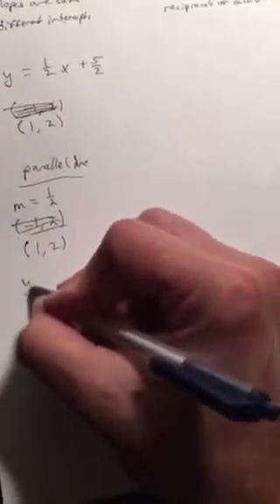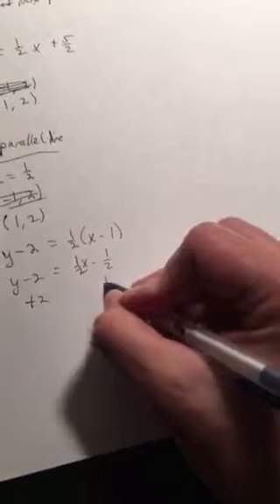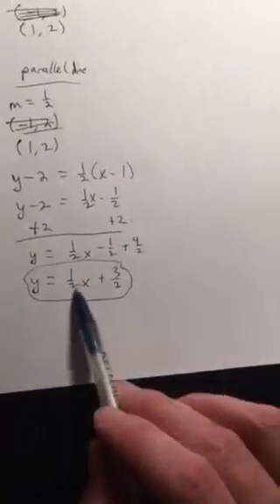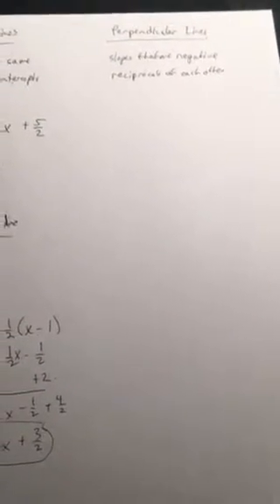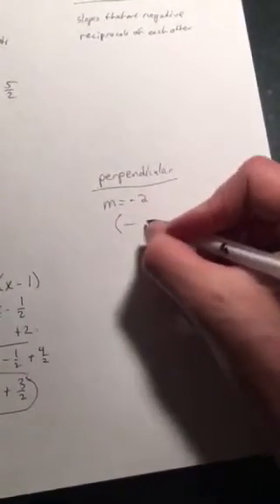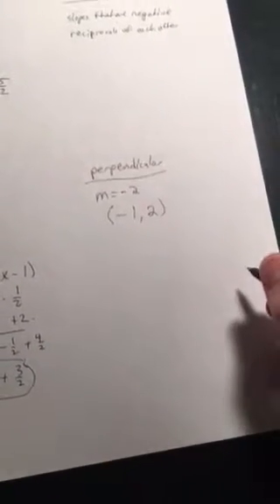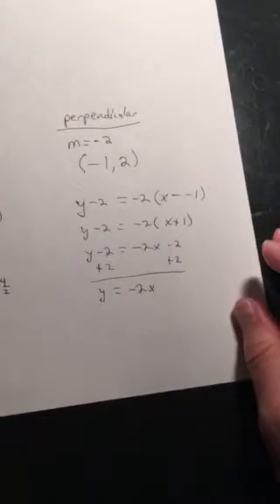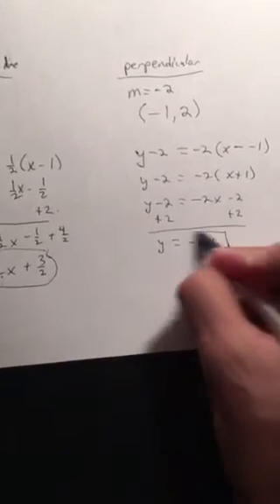Parallel and Perpendicular Lines